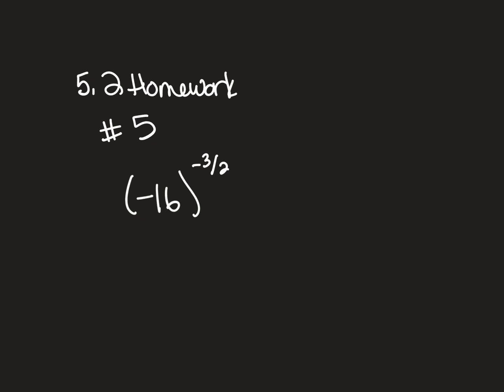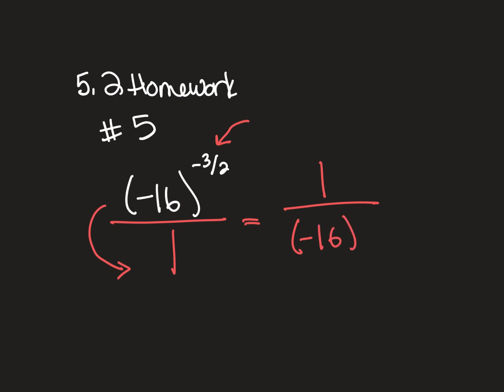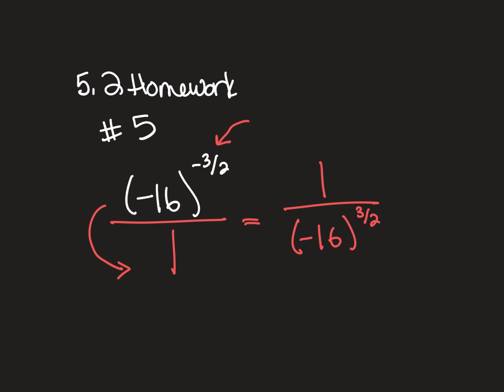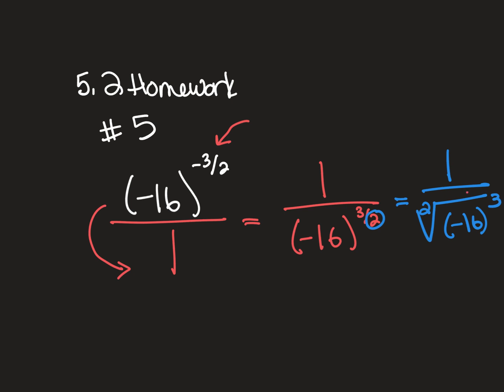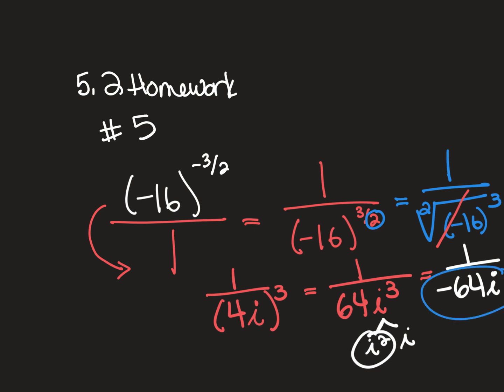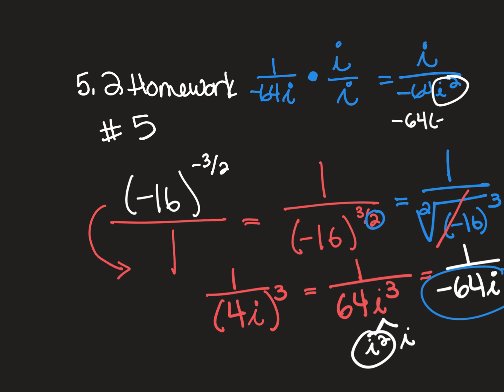Evaluating Rational Exponents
Depending on where you are in the curriculum you may just need to get rid of the negative exponent.  If you are into complex and imaginary numbers than you can convert the rational exponent to a radical, simplify and make sure you do not leave a radical or an i in the denominator.